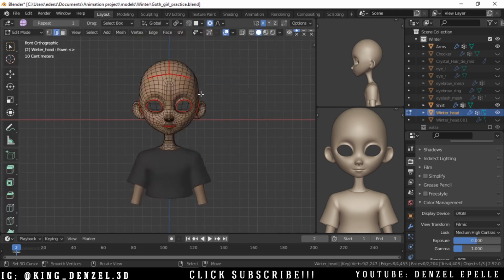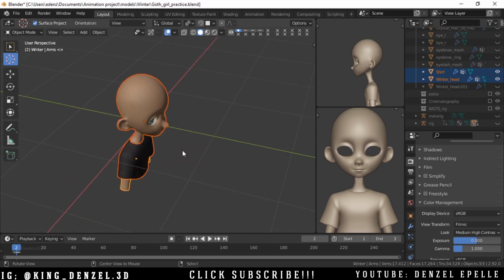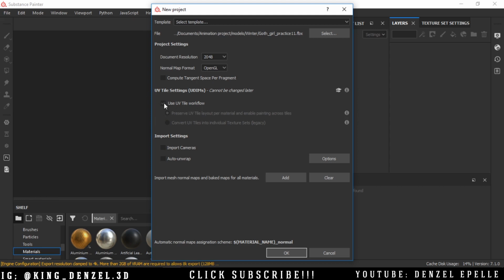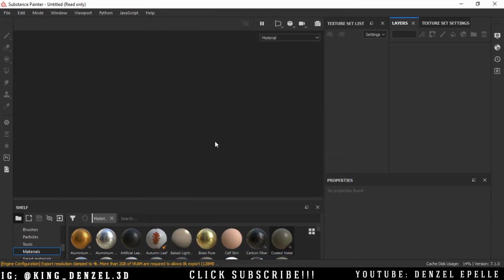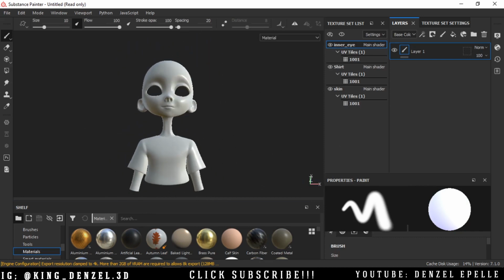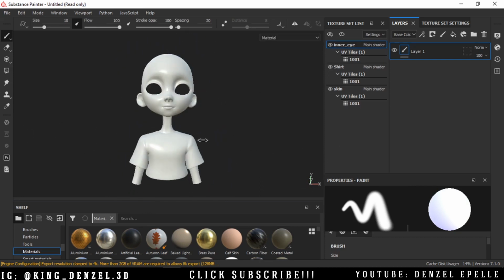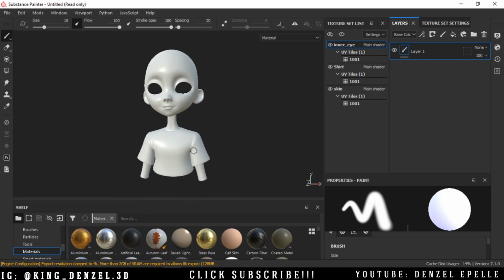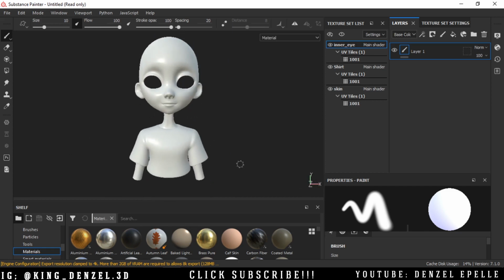How To Export your Model from Blender to Substance Painter | Blender to Substance Painter Workflow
This tutorial shows you how to export and FBX model from Blender, import it into Substance Painter. It is really simple and is an easy way for you to do some professional level texturing in substance while still enjoying the open source amazingness of Blender. This is my Blender to Substance Painter Workflow and I hope you find it useful.
2D artists, this is for you;